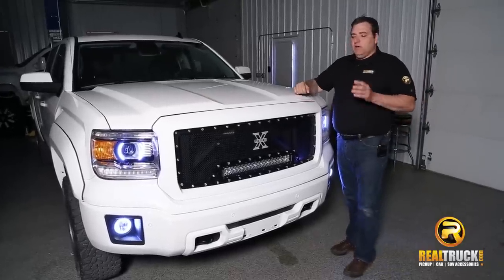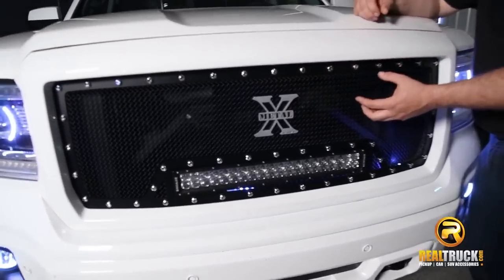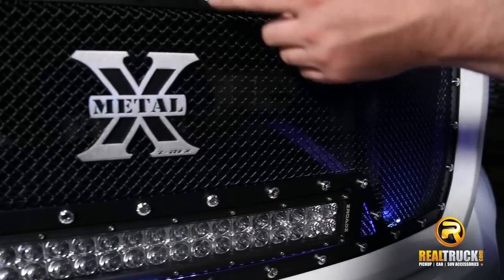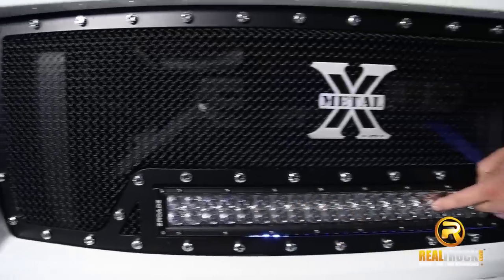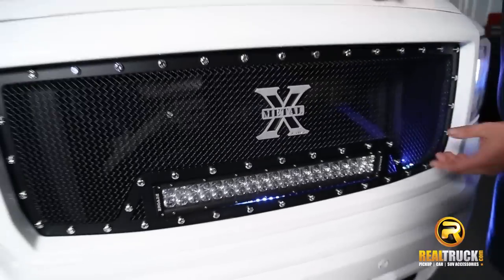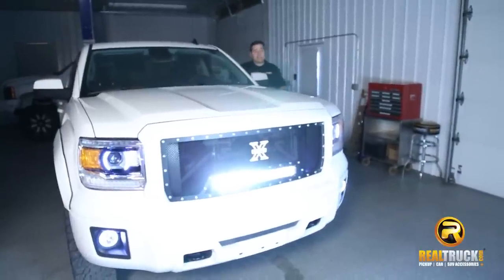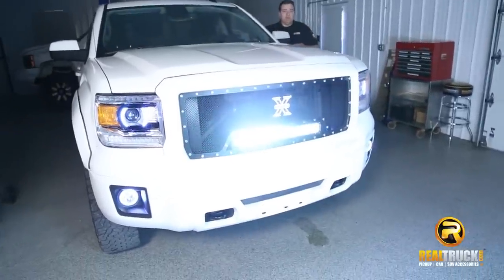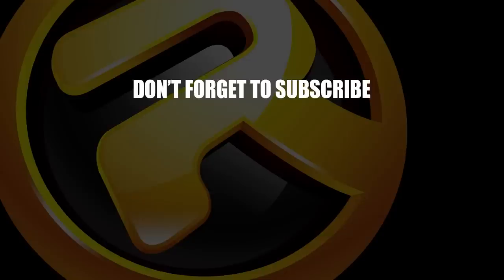T-Rex Torch Grille on a 2015 GMC Sierra Denali - Fast Facts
The T-Rex Torch Grille is a well built grille that has a built in LED light bar. Made of a steel woven mesh and a high quality black powder coat. Has T-Rex signature stainless steel rivets. Installed on a 2015 GMC Sierra 1500 Denali

Video Transcription:
Hey, guys. John here with realtruck.com. We just finished installing the T-Rex Torch Grille on this 2015 GMC Sierra Denali. And, I wanted to show you guys a little bit about this grille. This grille comes in this really awesome black mesh finish. So, it adds a little more of a custom look to your truck. Also, has the really awesome X Metal logo in the center. Now, you guys could add some different logos to this if you wanted to personalize it, make it your own. You also see it has the riveted look around the outside, which is going to give this a more of a beastly look to it. So, it makes it look tougher. And, the best part about this Torch Grille is the torch guys. This is not only a spot, but also a flood light. The only thing that you need in order to get the best of both worlds out of this light is the wiring harness, which is sold separately. You have to get that because it's vehicle specific. Let's take a look at this light. This is very simple to wire up. You just wire a switch inside the truck. So, let's go ahead and take a look at that. Wow, that's awesome! You guys can see there's both the spot and flood feel about it. So, it's going to light up the night, so you can see whether you're on or off road. And, a great thing about this is it comes with a limited lifetime warranty on the grille and the light and a three year warranty on the finish. So, there you guys go. That's the T-Rex Torch Grille.